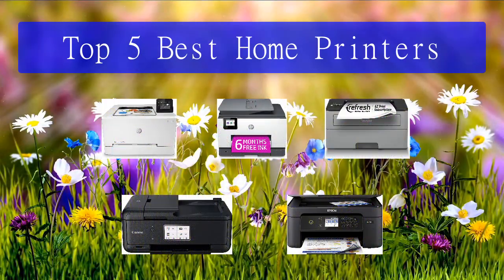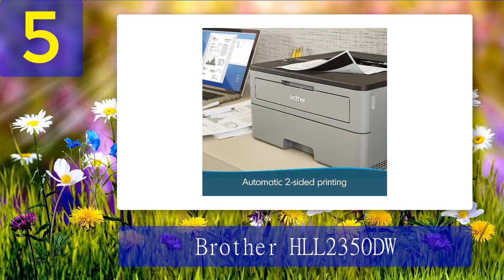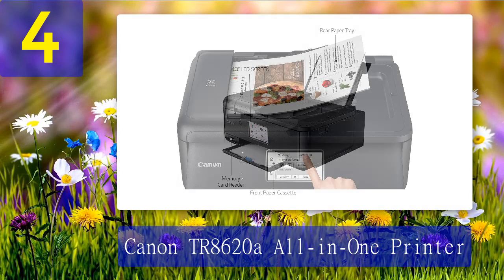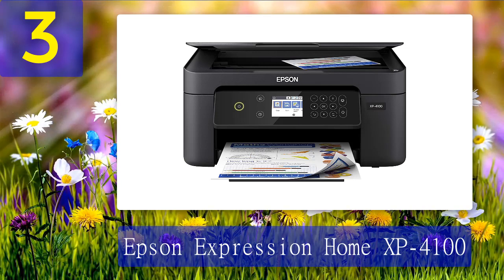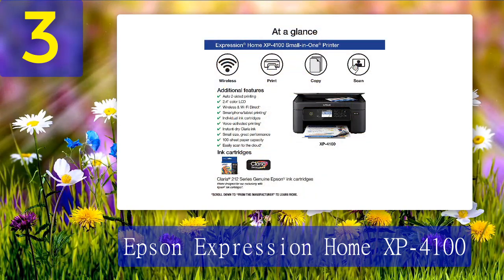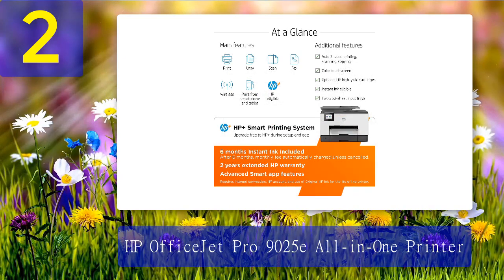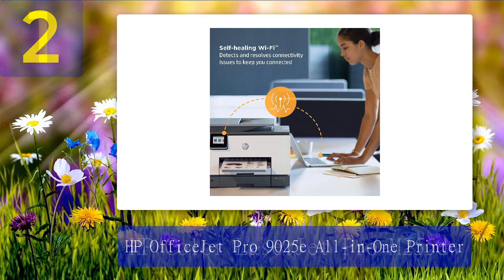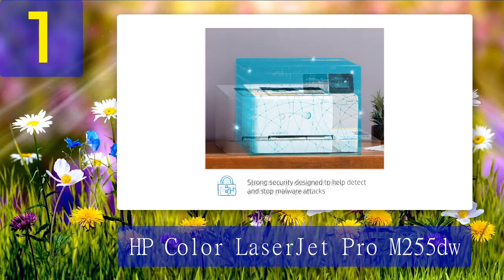Best Home Printers 2025 - Top 5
Top 5 Best Home Printers 2025

1. HP Color LaserJet Pro M255dw

2. HP OfficeJet Pro 9025e All-in-One Printer

3. Epson Expression Home XP-4100

4. Canon TR8620a All-in-One Printer

5. Brother HLL2350DW